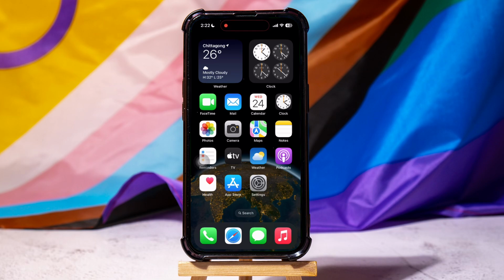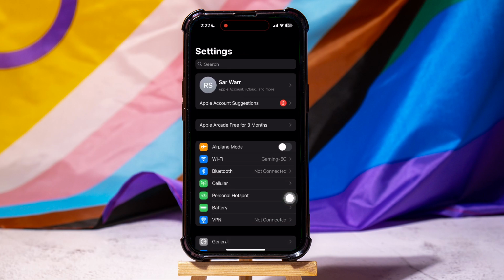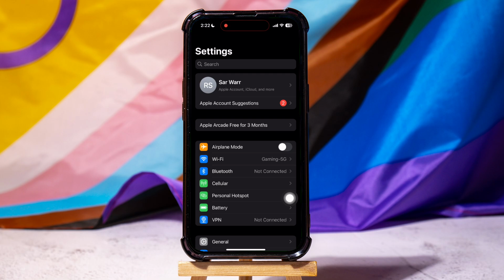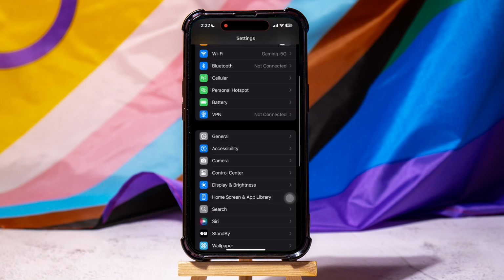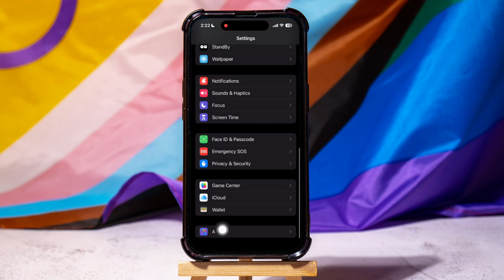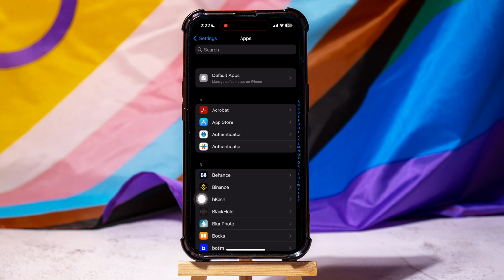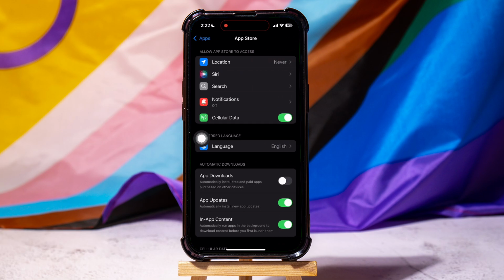How To Turn Off Auto Update Apps On iPhone 2026 (Step-By-Step Tutorial)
Here's how you can turn off auto update apps on your iPhone if you prefer to control when your apps get updated. We'll go step by step through the Settings app to disable automatic app updates, so you can choose which apps to update and when. You'll learn exactly where to find the App Store settings, how to toggle off the auto-update feature, and what happens when you make this change. This tutorial covers the process for iOS 15 and newer versions, making it easy to take control of your iPhone app updates. Whether you want to save data, preserve battery life, or simply have more control over your device, turning off auto update apps on iPhone gives you that flexibility.